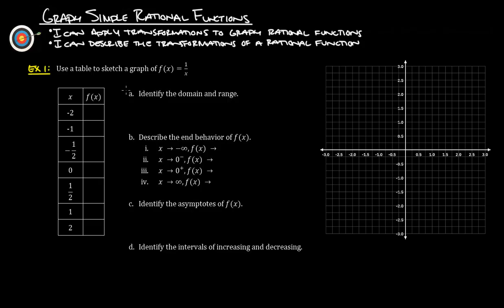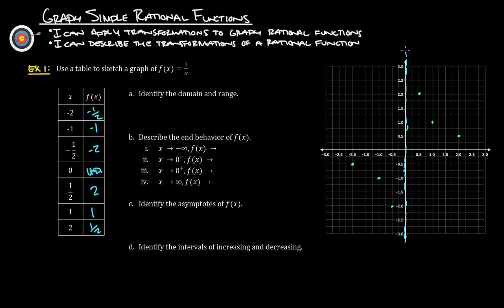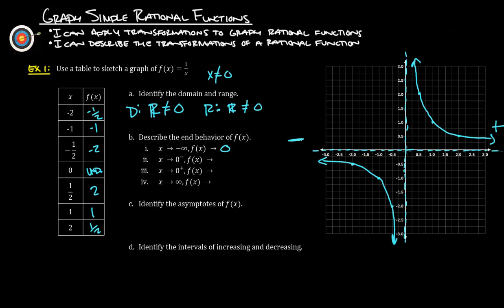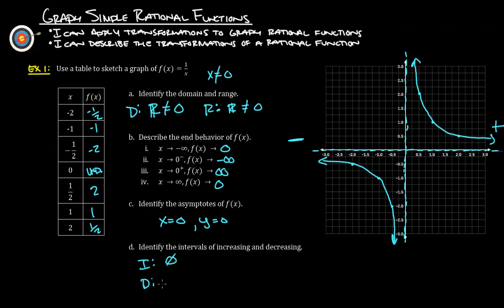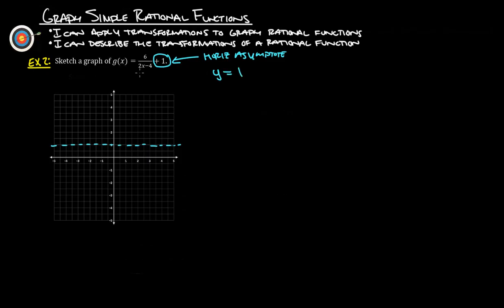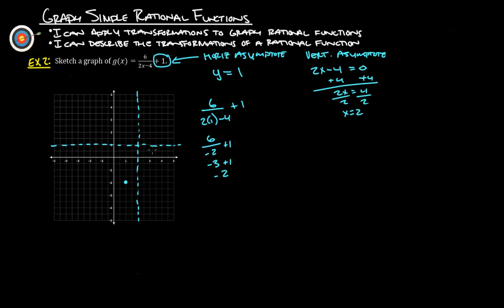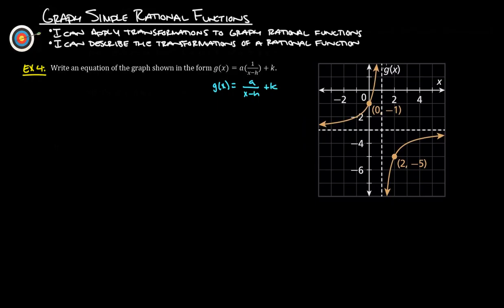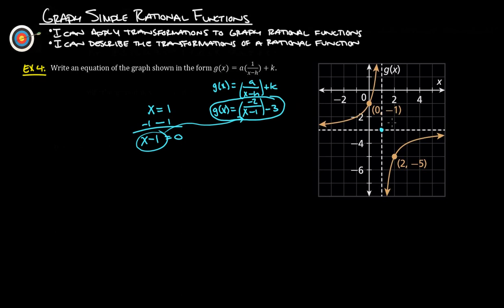11.2 Graph Simple Rational Functions